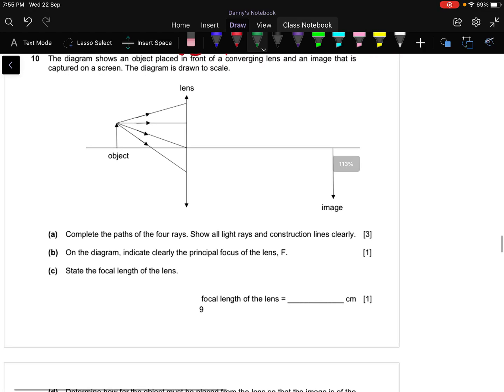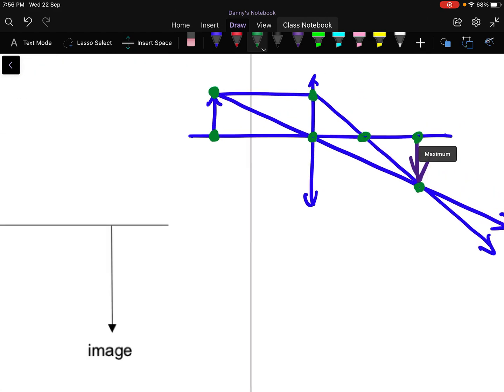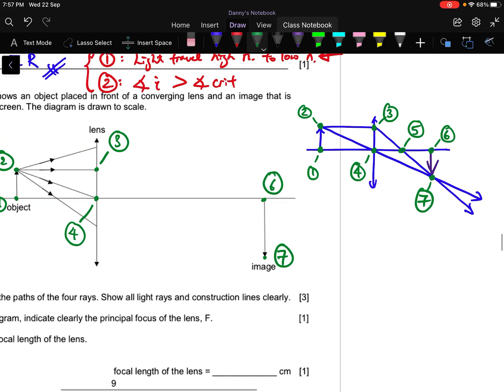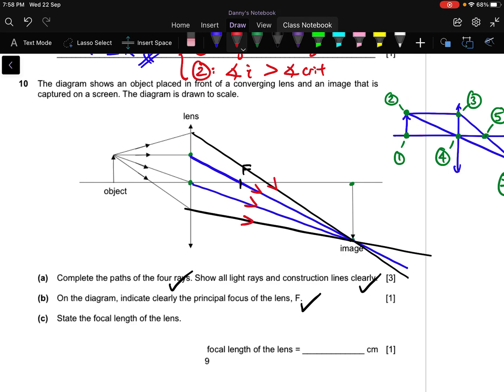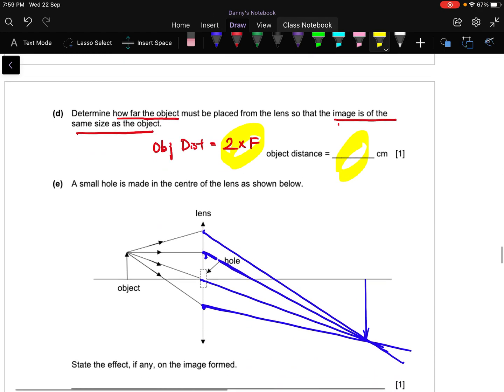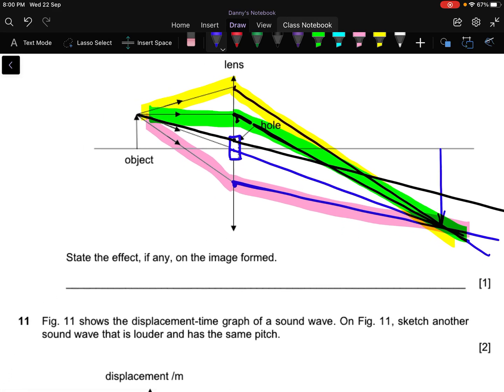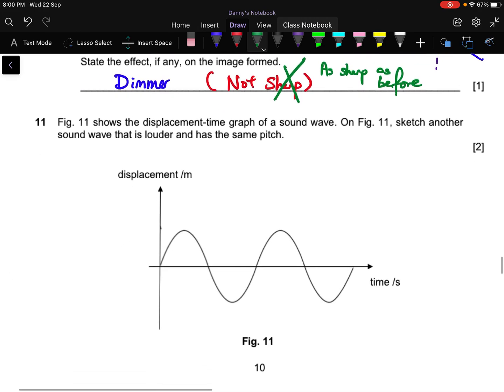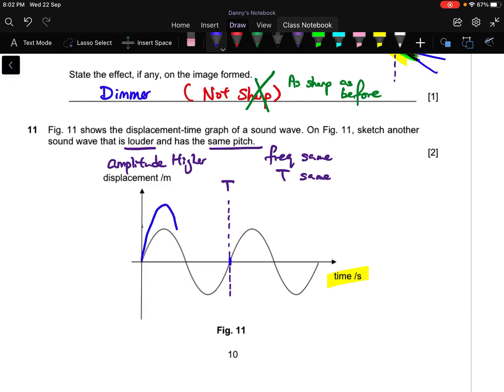QUESTION 3E ScPhy EOY P2 2020 Q10-11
Ray diagram on Lens, and Question on Sound